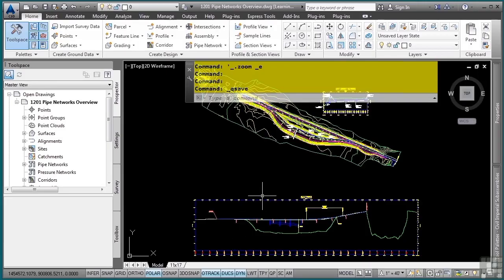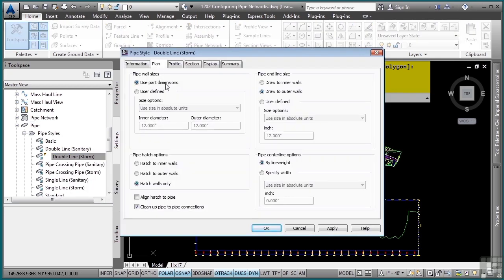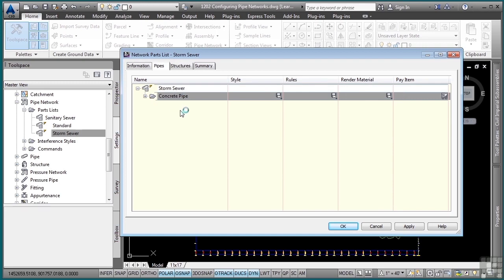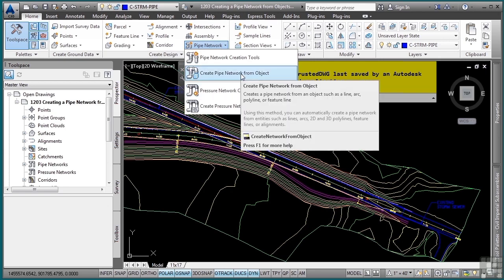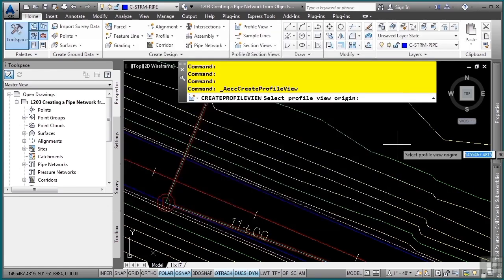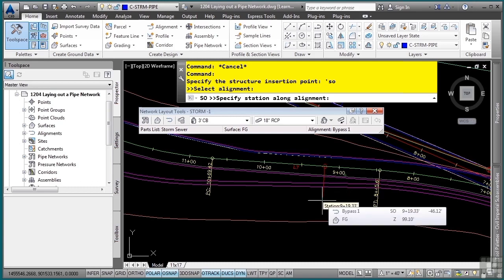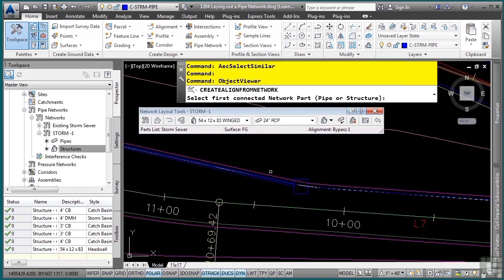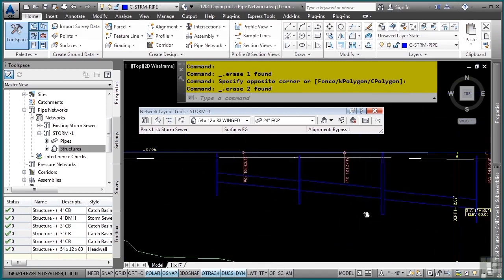Civil 3d Pipe Networks|How to Create, Edit and Configure Pipe Networks in Civil 3d| Part 1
In AutoCAD Civil 3D, pipe networks can be created, edited, and configured using several different tools
To create a pipe network, you can use the "Pipe Network" tool found in the "Home" tab of the ribbon. This tool allows you to create a network of pipes and structures, such as manholes, catch basins, and inlets. You can also use the "Pipe Network" tool to specify the type of pipe (such as PVC, concrete, or steel), the size of the pipe, and other properties such as slope and invert elevations.

To edit a pipe network, you can use the "Edit Pipe Network" tool found in the "Home" tab of the ribbon. This tool allows you to modify the properties of existing pipes and structures, such as changing the size of a pipe or the elevation of a structure. You can also use the "Edit Pipe Network" tool to add or remove pipes and structures from the network.

To configure pipe networks, you can use the "Pipe Network Catalog" tool found in the "Settings" tab of the ribbon. This tool allows you to specify the properties of different types of pipes and structures, such as the default size and material of a pipe or the default shape and size of a structure. You can also use the "Pipe Network Catalog" tool to import and export pipe network catalogs.

Additionally, you can use the "Pipe Network Analysis" tool to perform various calculations on the pipe network such as hydraulic analysis, pressure analysis, and stormwater analysis.

It's also important to keep in mind that when working with pipe networks, it's a best practice to use a good naming convention for the pipe network parts, this will make it easier to identify and locate the network parts in the future.